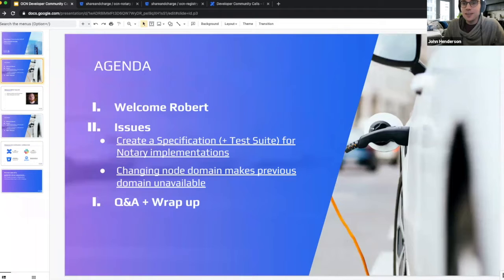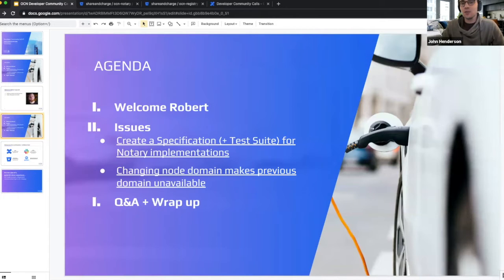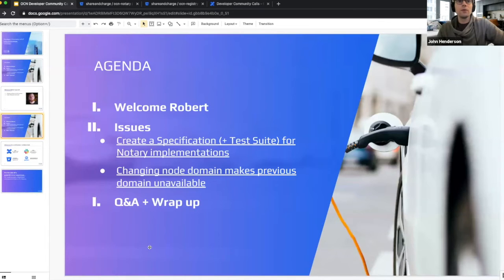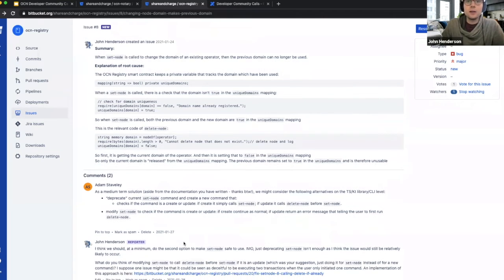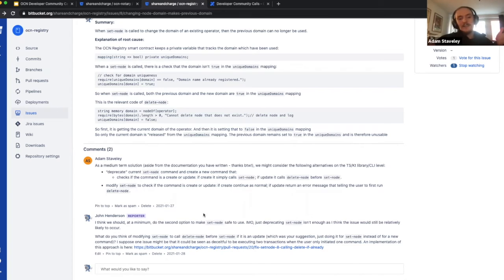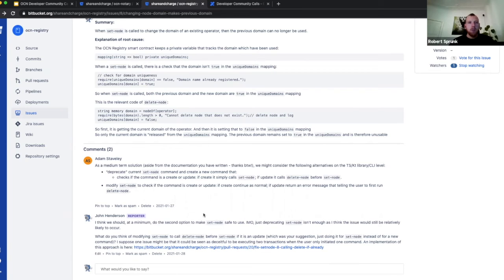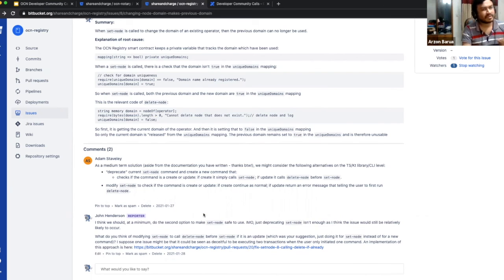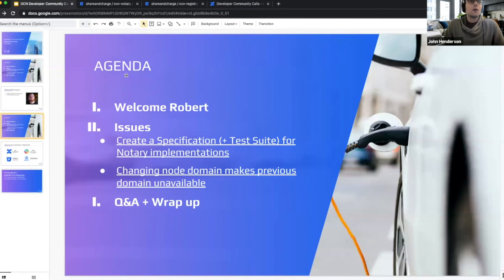OCN Developer Community Call #7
Our seventh OCN Developer Community Call, which took place on February 9th, 2021.

The purpose of the OCN Developer Community Call is to align the development of all software components of the OCN. Anyone is invited to join the call and jointly discuss the current status of development, upcoming releases, development contributions from the community, and other related topics. Calls will take place every second Tuesday of the month via the video conferencing platform Zoom. Follow the link to learn more!